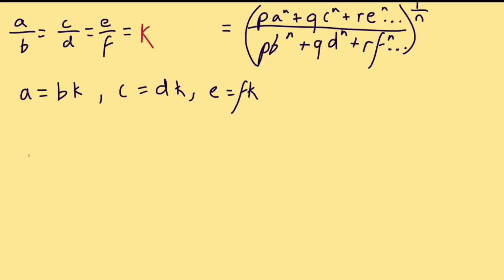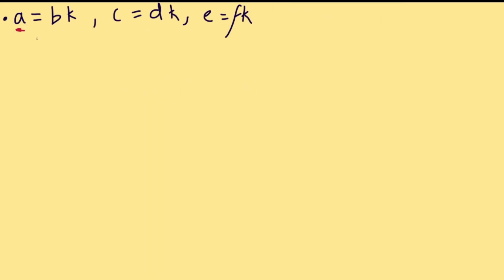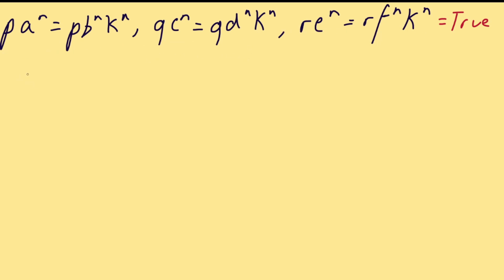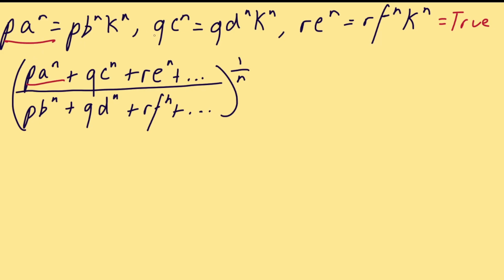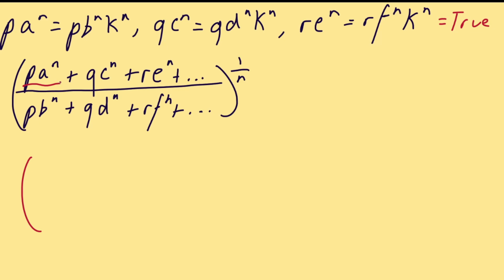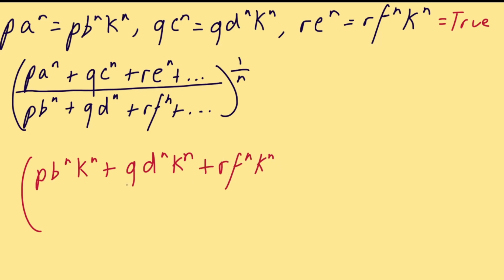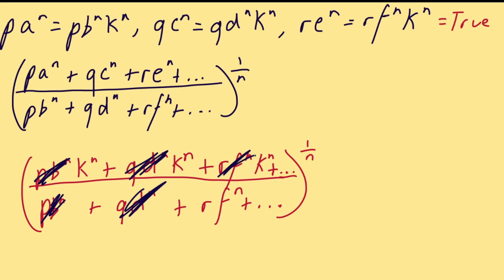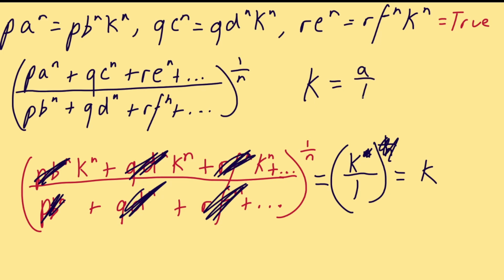How Does This Ratio Make Sense? (Proof from Higher Algebra)